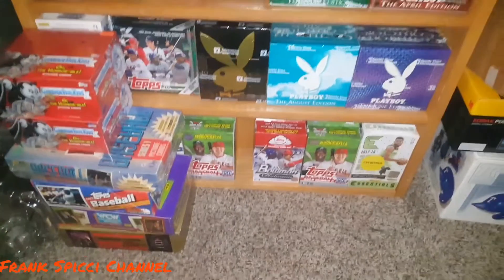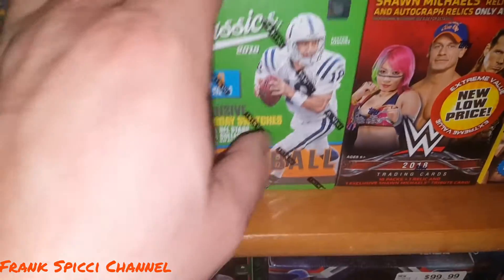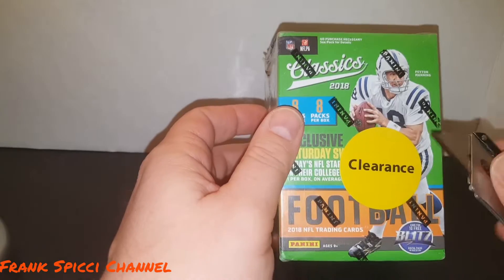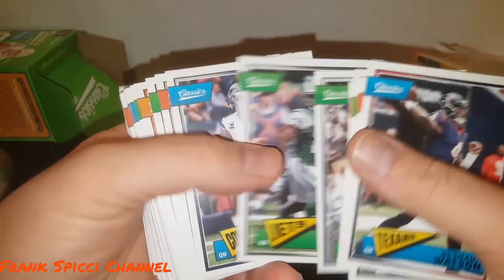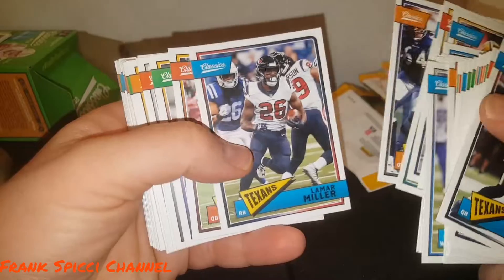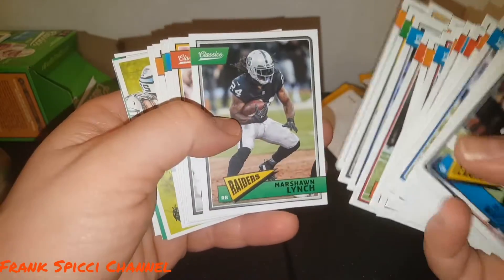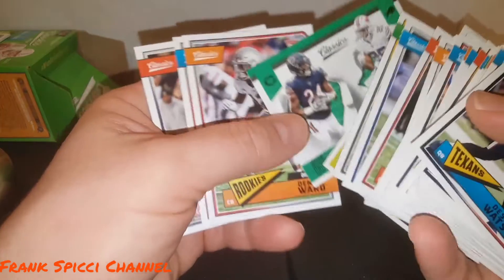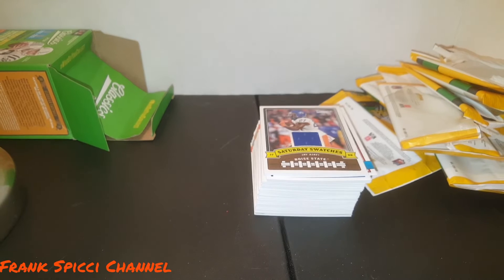2018 Donruss Classics Football Blaster Box Break on "RIPPIN RETAIL"